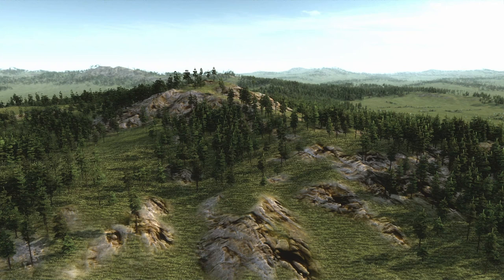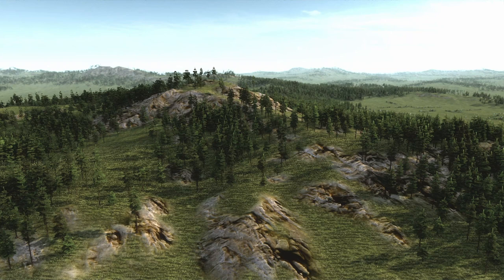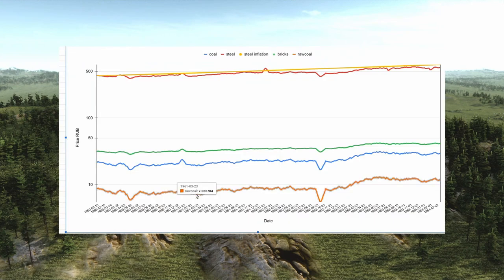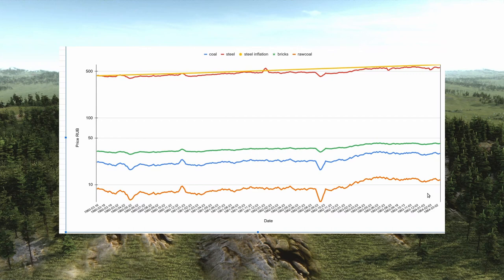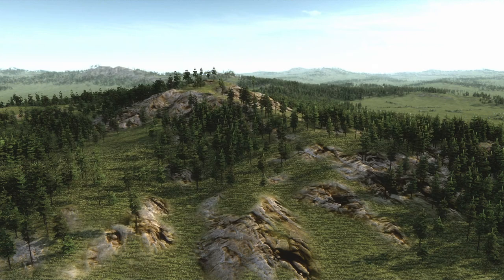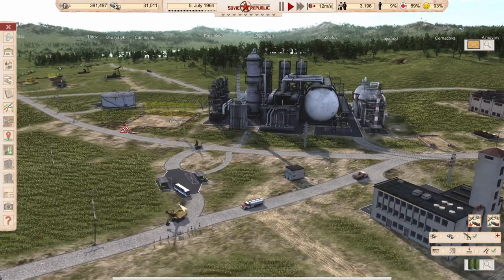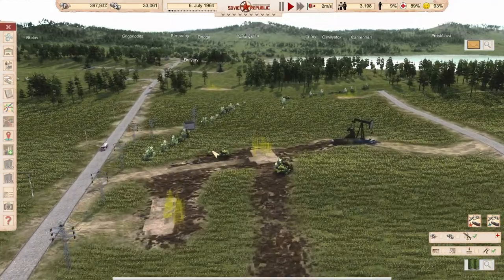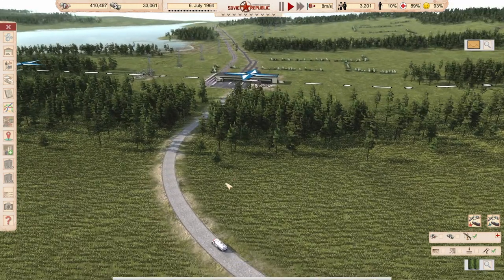Destroying the Economy in Season 3 in Workers and Resources: Soviet Republic s3e01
A season designed to demonstrate mechanics of the economy in Workers and Resources Soviet Republic. The game is played on the hardest settings.

There are no time skips, not played ahead, and you see everything what happens. I do not recommend this start for beginners, small errors will lead to big frustration under these settings. Have fun watching me build it up or play along. Useful comments and remarks are always welcome.

Foto von Nikolay Kovalenko auf Unsplash